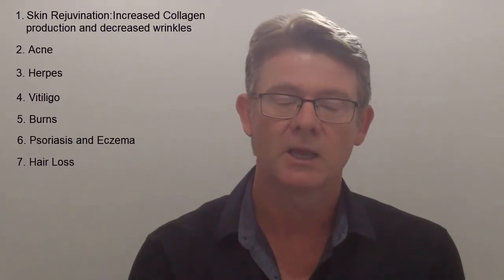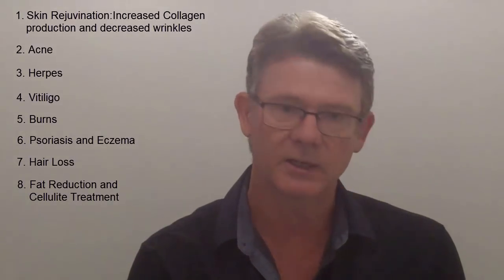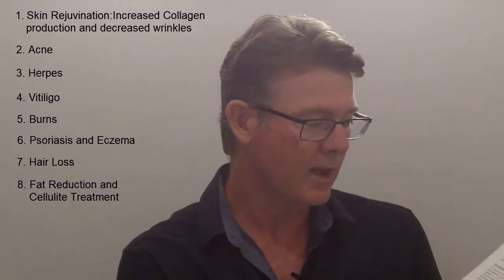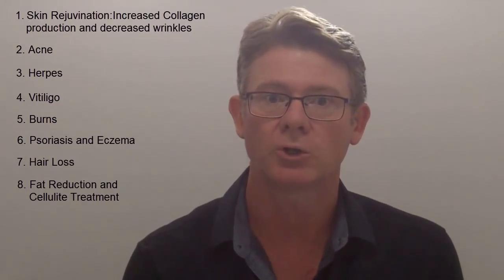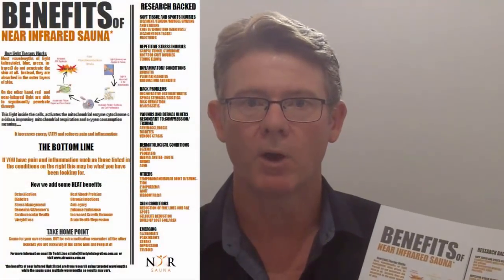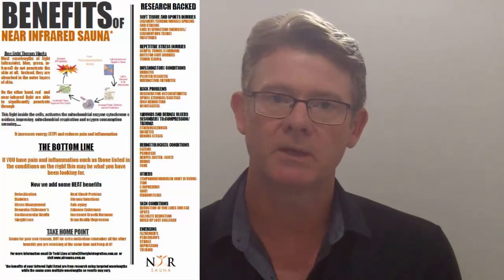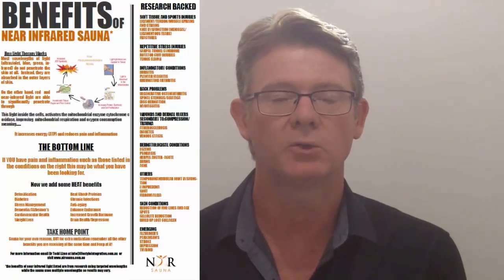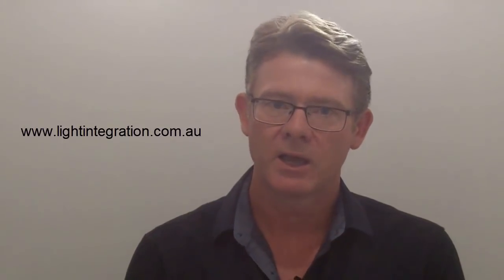Light Therapy (photobiomodulation) for Anti Aging and Skin Health with Dr Todd Lizon B.P.H.E., D.C.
In this video we explore how red and near infrared light, called photobiomodulation, can improve your skin health.  This may sound unusual at first but when you understand that we are simply doing what nature intended all along, the hammer will quickly drop and you'll wonder why you hadn't heard of this years ago.  Dr Todd Lizon at lightintegration and nirsauna has been using and teaching about photobiomodulation for many years and should you have any questions just reach out.

Added BONUS.  You no longer need to visit your beauty salon or spa!!

Added BONUS 2.  When you start using PBM light for your skin you will benefit with overall energy and other conditions may improve such as arthritis.